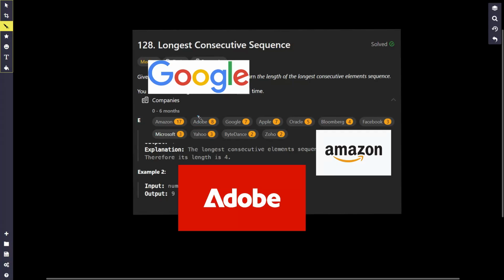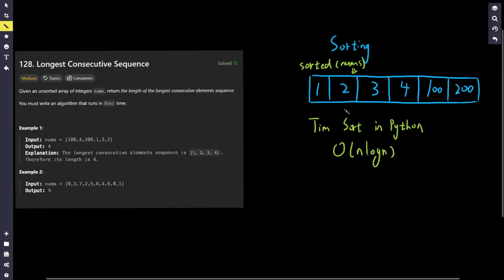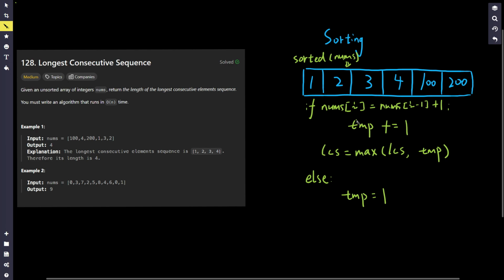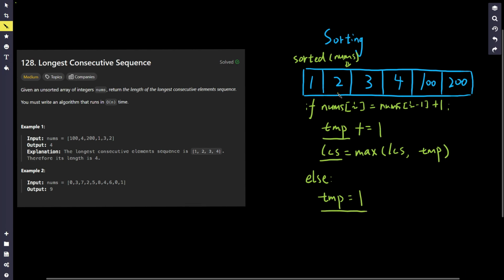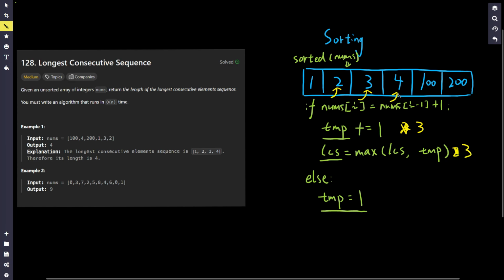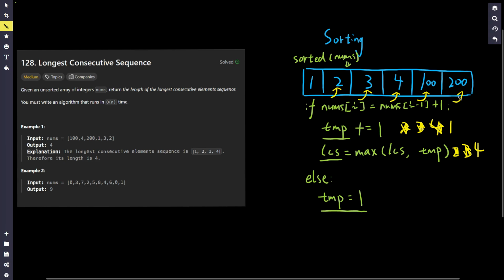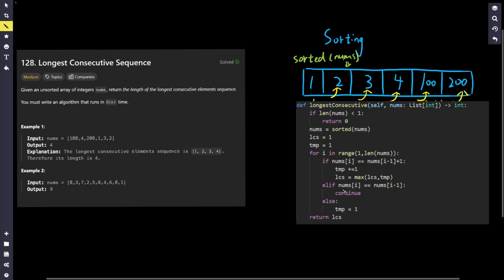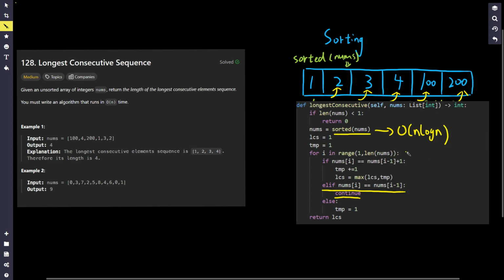Adobe Interview Question Leetcode 128 Longest Consecutive Sequence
00:00 Introduction
00:20 Sorting Algo
01:58 Python code

Interview Companies:
Amazon
Adobe
Google
Apple
Oracle
Bloomberg
Microsoft
Yahoo
ByteDance
Zoho

Approaches:
Sorting O(nlogn)